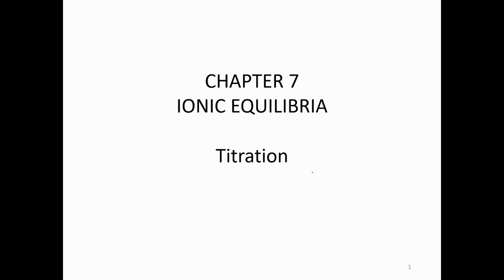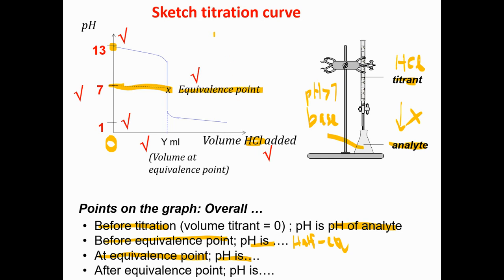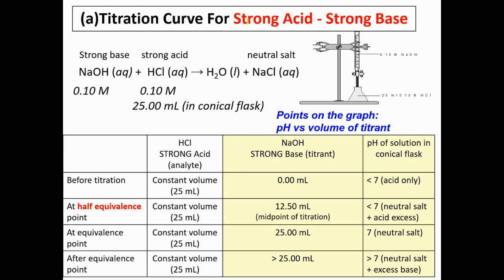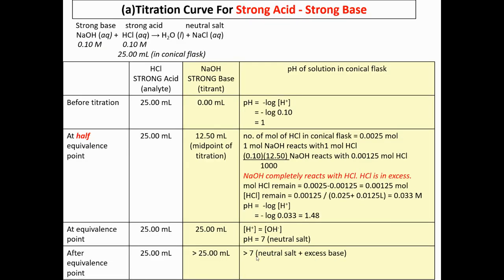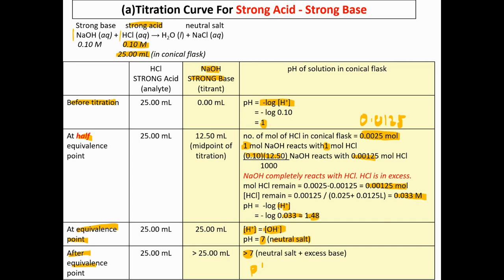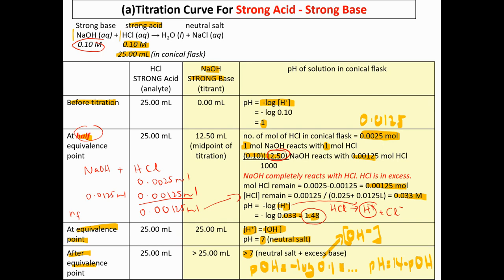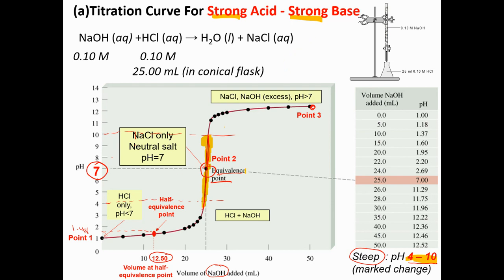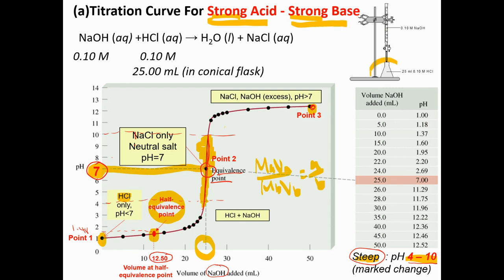Lecture 7 Titration Strong Acid Strong Base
Remember to watch Lecture 7 Titration Half Equivalence Point to calculate the volume of titrant at half equivalence point.